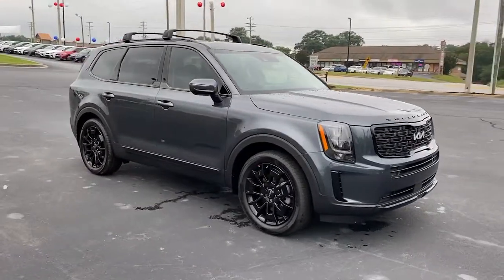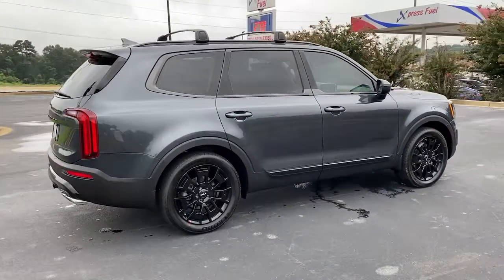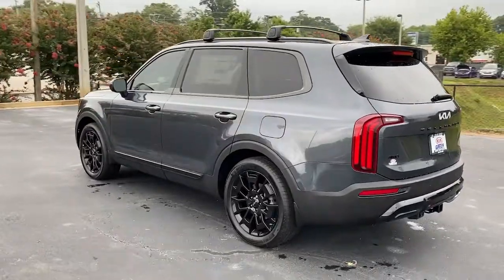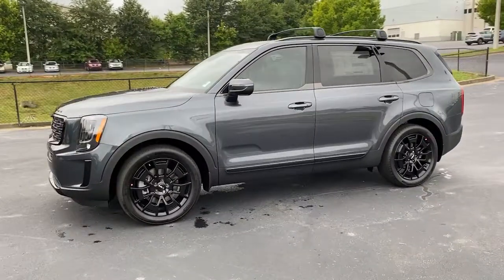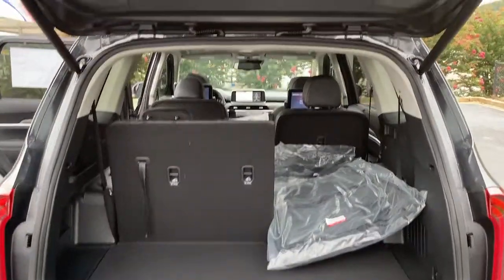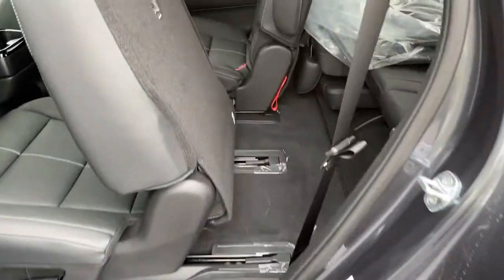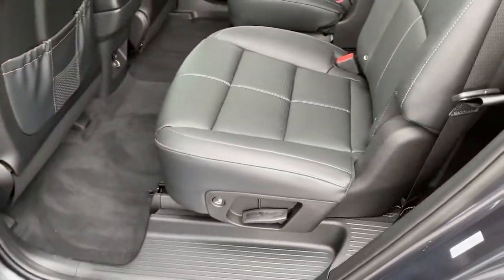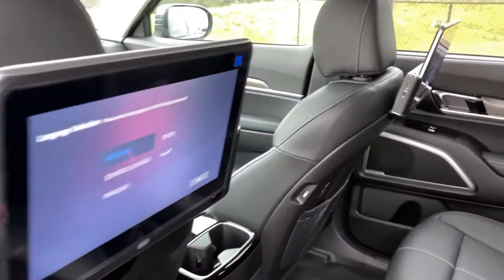2022 Kia Telluride Greer, Spartanburg, Greenville, Gaffney, Easley, SC 300251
New 2022 Kia Telluride available in Greer, South Carolina at Kia of Greer. Servicing the Spartanburg, Greenville, Gaffney, Easley, SC area.

14345 E. Wade Hampton Blvd

Gray 2022 Kia Telluride EX AWD 8-Speed Automatic 3.8L V6 DOHC